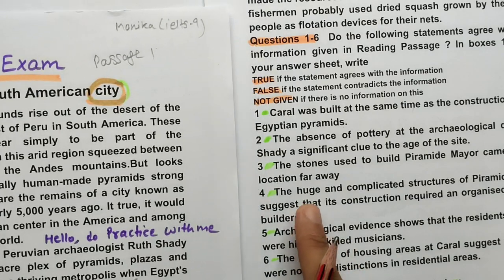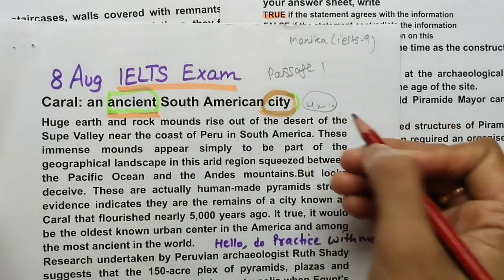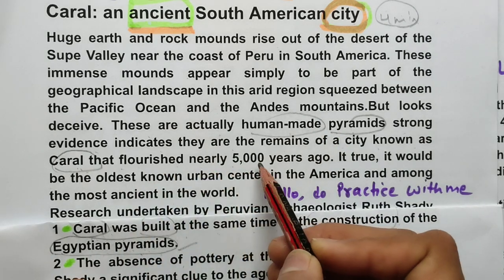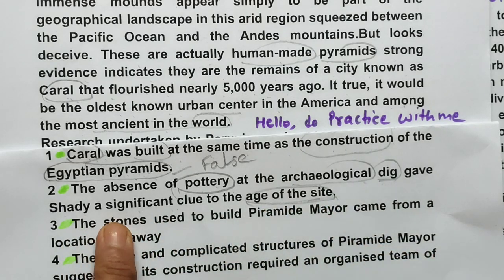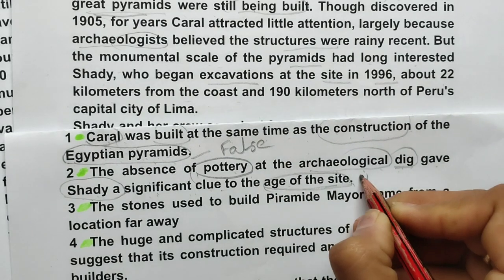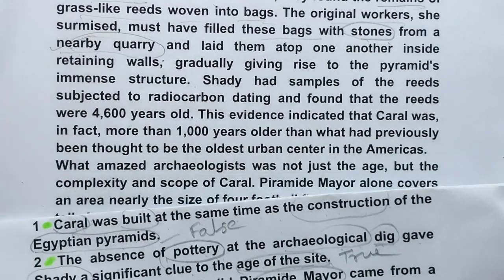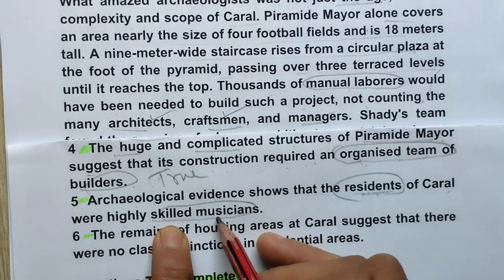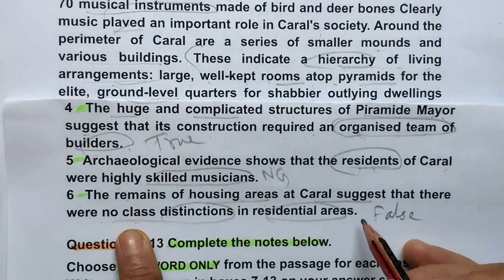ielts reading tips| 8 Aug IELTS Exam Reading answers| ielts reading tips and tricks 2024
8 Aug IELTS Exam Reading answers
this YouTube video explains how to solve ielts reading passage with explanation in English
for more reading practice test